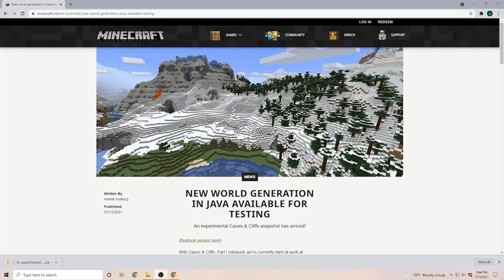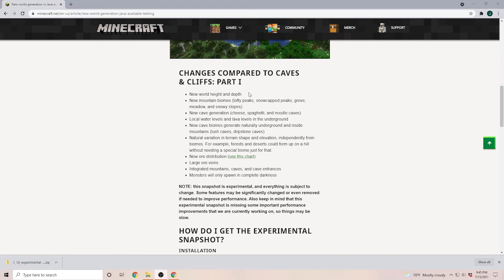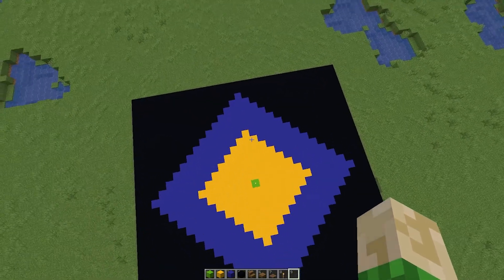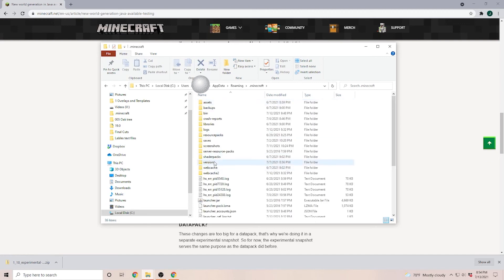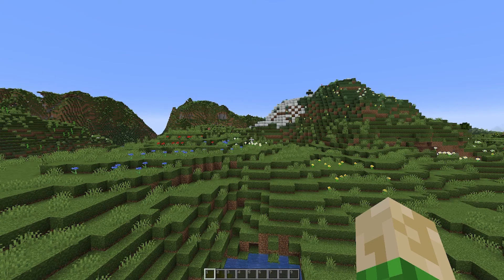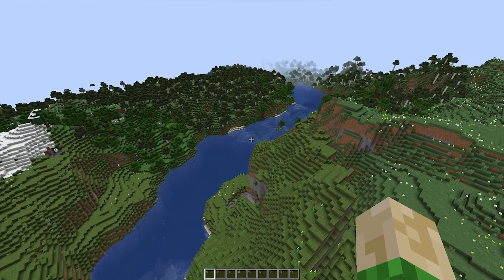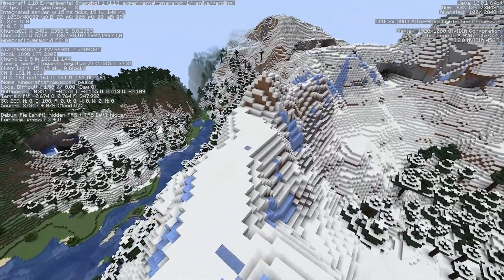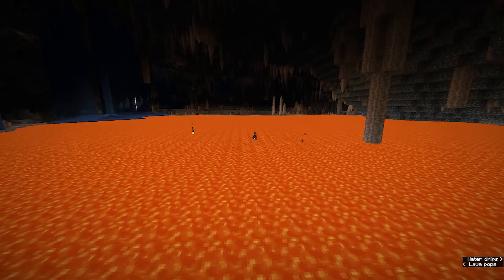1.18 Snapshot Huge Changes to Terrain and Mob Spawns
Not only did Mojang disconnected the Terrain elevation from the Biomes, but they also changed how Monsters are going to spawn.
Watch to see what changes are happening in this first 1.18 experimental Snapshot and how to install it to your PC.

0:00 - Intro
0:12 - Changes
0:56 - Elevation in Biomes
1:52 - Mob Spawn Changes
2:41 - Install Instructions
4:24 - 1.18 View and Microbiome issues
5:52 - Jungle Desert Temple?
6:03 - Mountains
6:56 - Caves

Seed:
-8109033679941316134